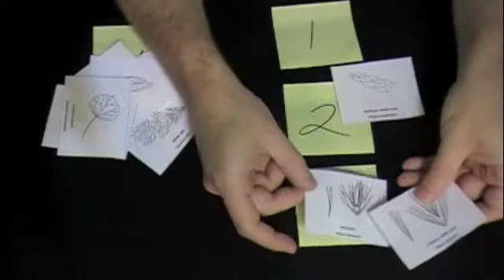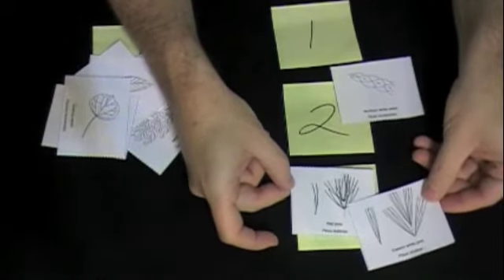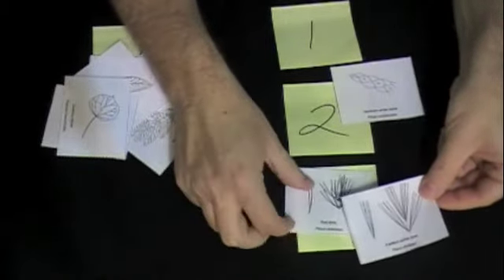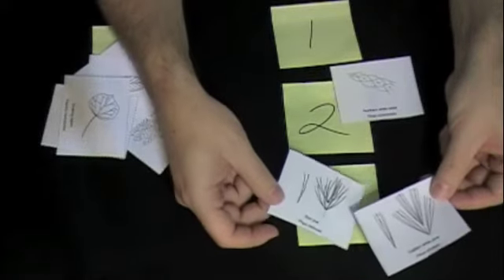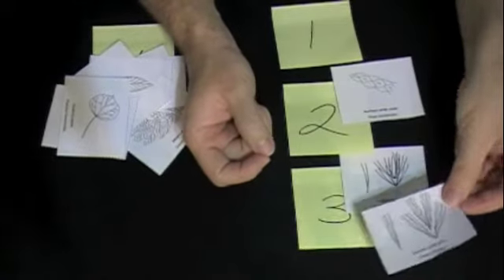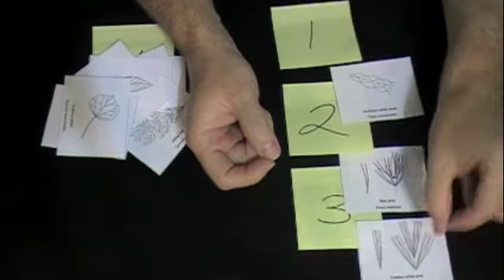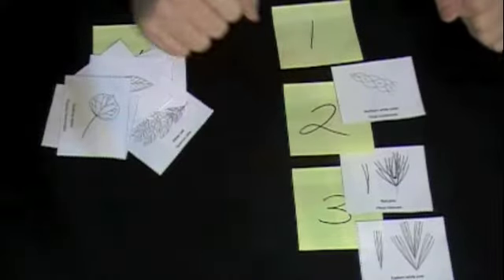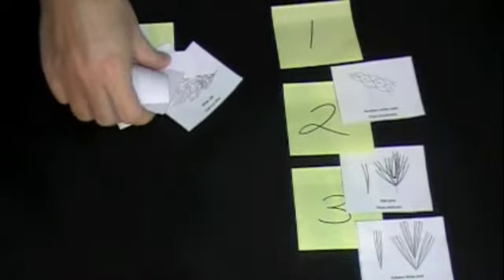TXVA Dichotomous Key Lab